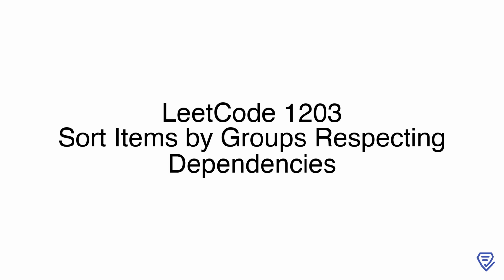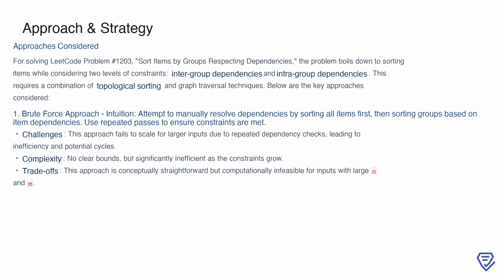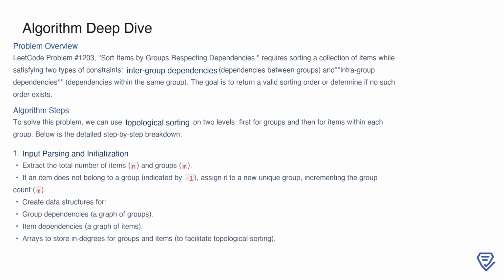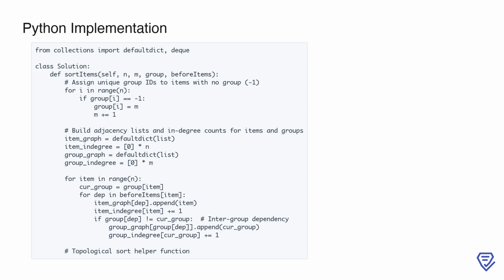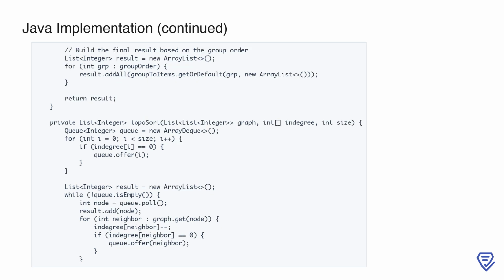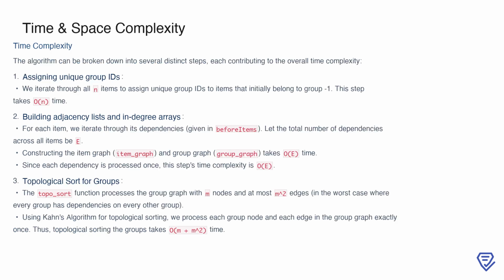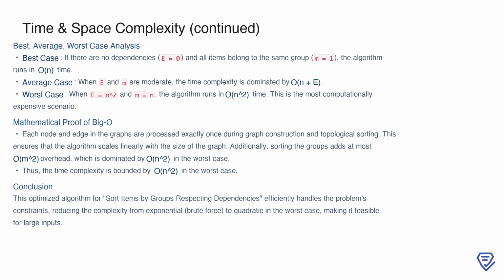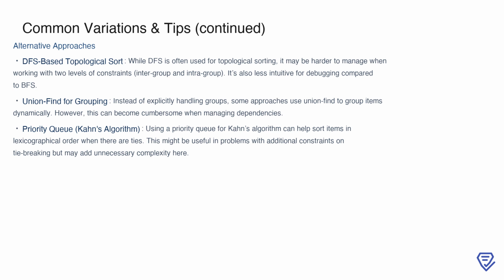LeetCode 1203: Sort Items by Groups Respecting Dependencies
Difficulty: Hard

📚 Topics: Array, Graph, Math, Queue, Sorting

⏱️ Timestamps:
00:00 - LeetCode 1203: Sort Items by Groups Respecting Dependencies
00:25 - Problem Statement
01:17 - Problem Statement (continued)
02:00 - Problem Statement (continued)
02:40 - Problem Statement (continued)
03:15 - Problem Statement (continued)
03:56 - Problem Statement (continued)
04:25 - Approach & Strategy
05:21 - Approach & Strategy (continued)
06:30 - Approach & Strategy (continued)
07:16 - Approach & Strategy (continued)
08:04 - Algorithm Deep Dive
09:07 - Algorithm Deep Dive (continued)
09:58 - Algorithm Deep Dive (continued)
10:52 - Algorithm Deep Dive (continued)
11:49 - Algorithm Deep Dive (continued)
12:46 - Python Implementation
13:41 - Python Implementation (continued)
14:41 - Python Implementation (continued)
15:17 - Java Implementation
16:12 - Java Implementation (continued)
17:04 - Java Implementation (continued)
17:39 - Java Implementation (continued)
18:22 - Solution Walkthrough
19:13 - Solution Walkthrough (continued)
19:46 - Solution Walkthrough (continued)
20:49 - Solution Walkthrough (continued)
21:37 - Time & Space Complexity
22:36 - Time & Space Complexity (continued)
23:39 - Time & Space Complexity (continued)
24:24 - Time & Space Complexity (continued)
25:13 - Time & Space Complexity (continued)
26:13 - Common Variations & Tips
27:28 - Common Variations & Tips (continued)
28:38 - Common Variations & Tips (continued)
29:33 - Common Variations & Tips (continued)
30:35 - Conclusion
31:01 - Thank You!